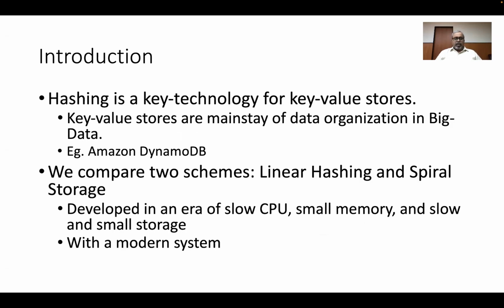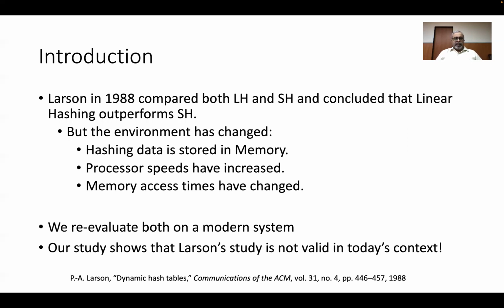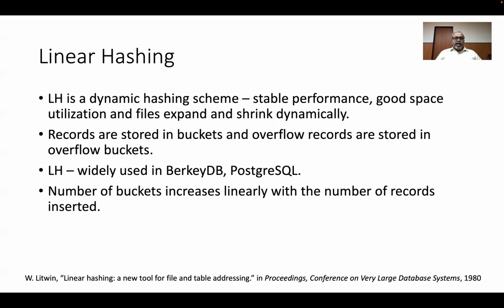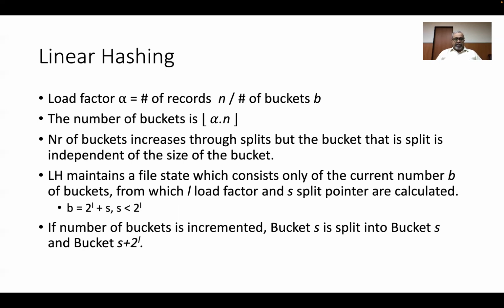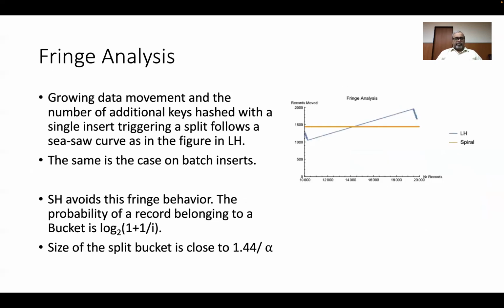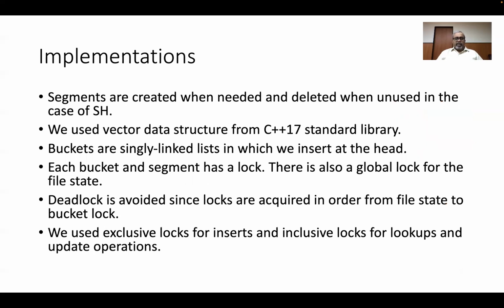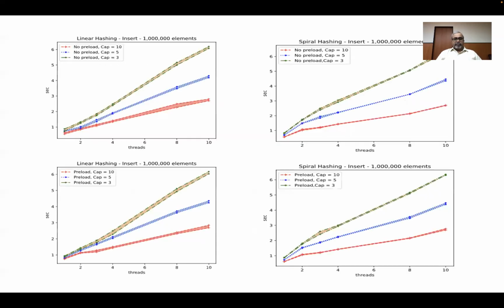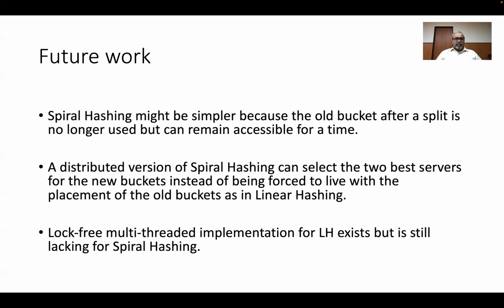Linear hashing and spiral storage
Spiral storage was a contemporary competitor to linear hashing. It was largely abandoned because of its more compute-intensive address calculation. In this video, David Roy SJ and me argue that as an in-memory multi-threaded data structure, Linear Hashing and Spiral Storage are equally efficient.